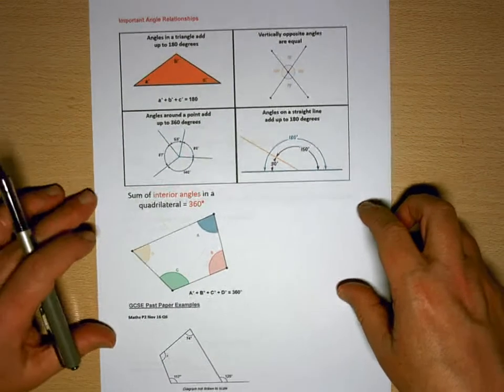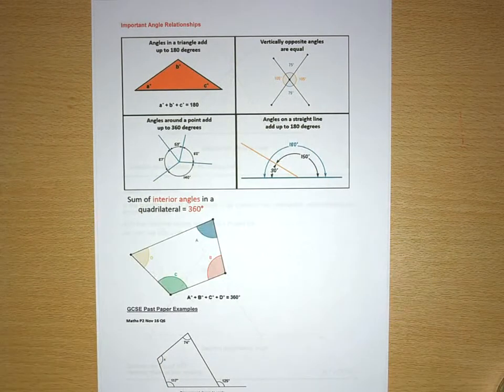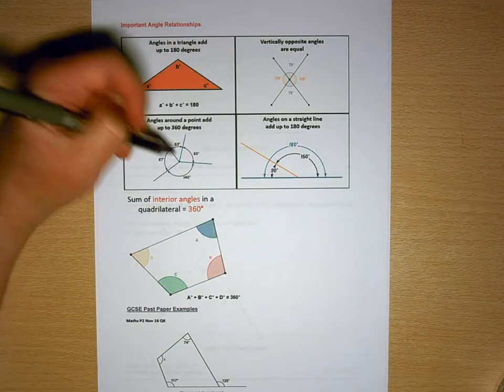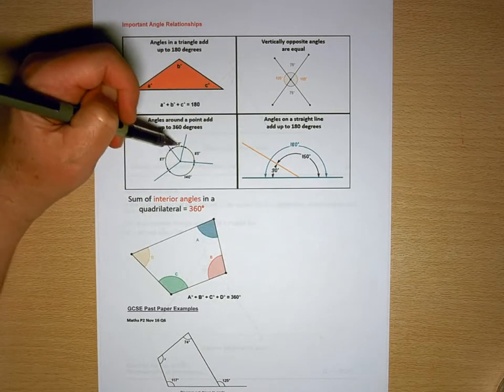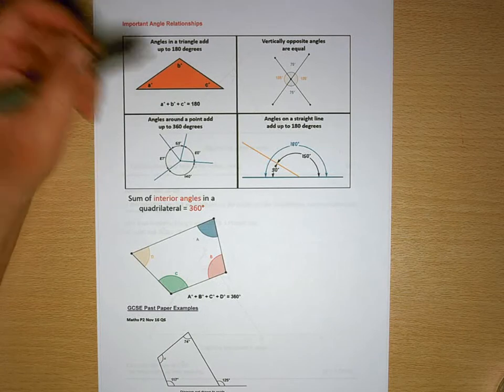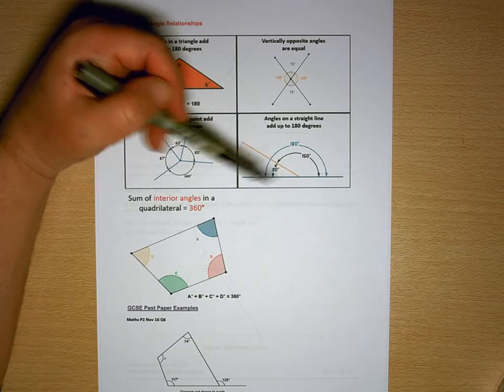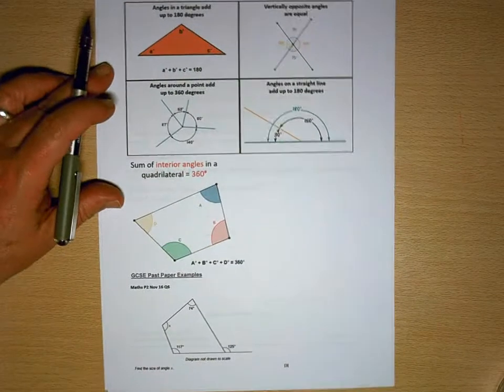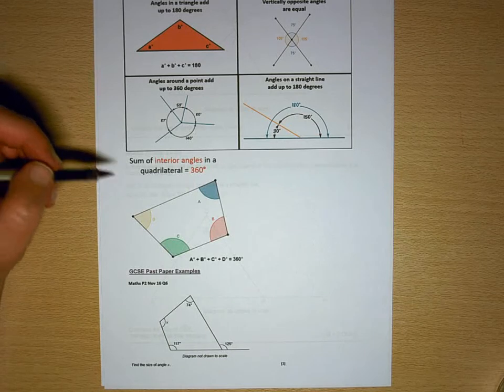25 02 Angle Properties